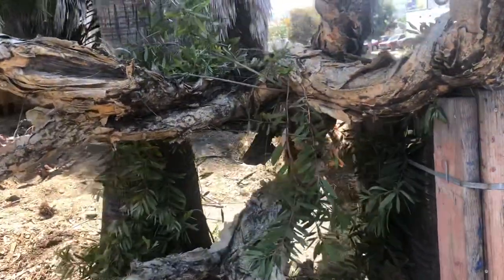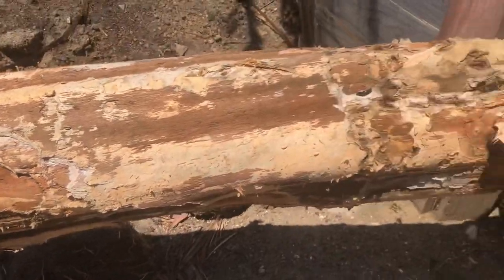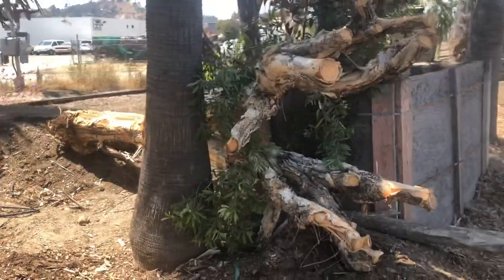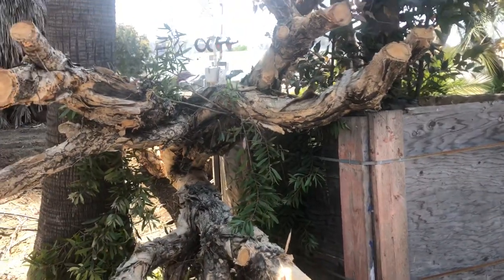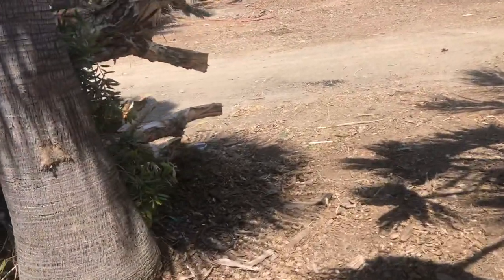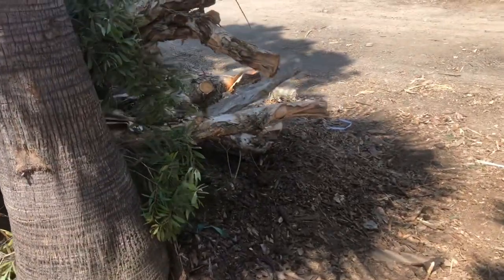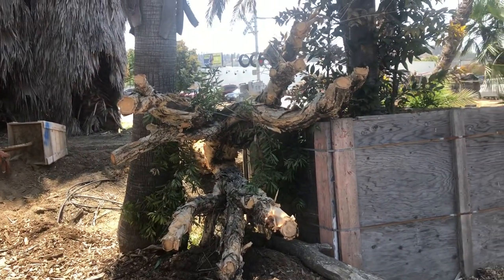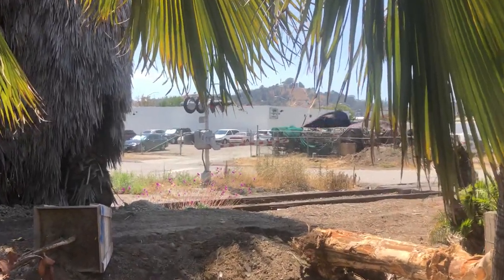Free Paperbark Tree Epiphyte Structure.